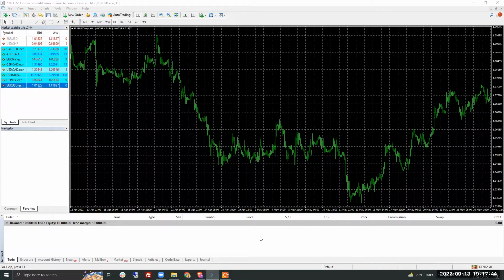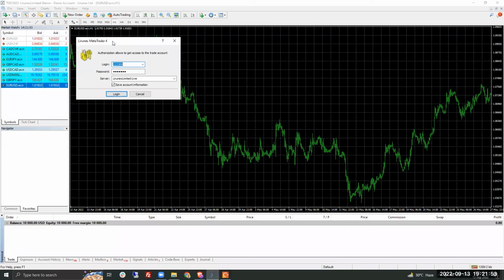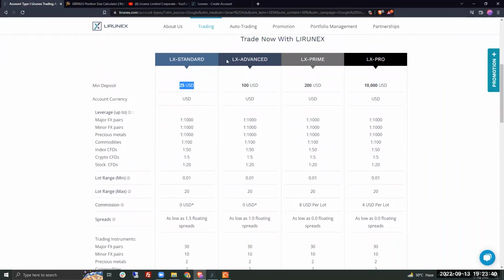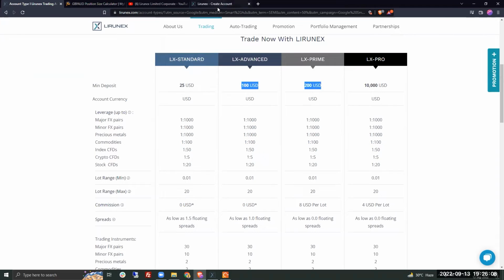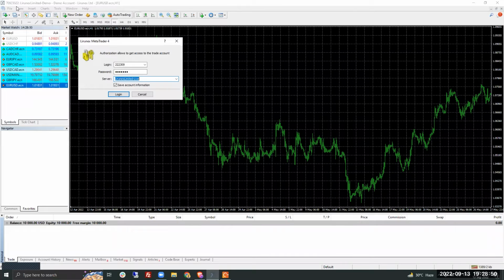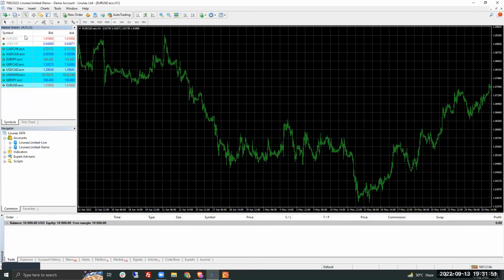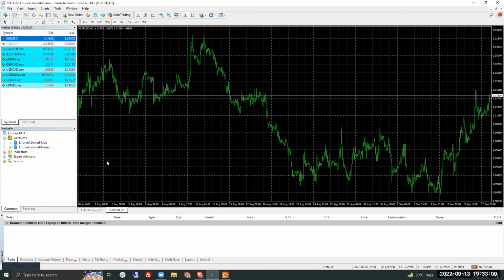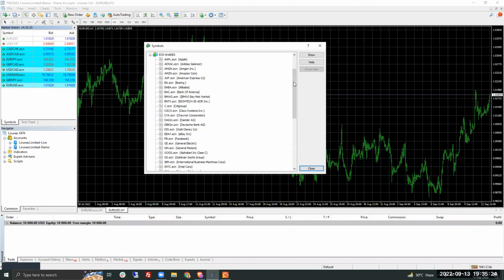【PHILIPPINES】MT4 PLATFORM NAVIGATION｜LIRUNEX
Join our webinar to learn how to navigate the trading platform skillfully and comprehensively utilize the market by our in-house expert Coach Christian.
A chance to enhance your knowledge for FREE